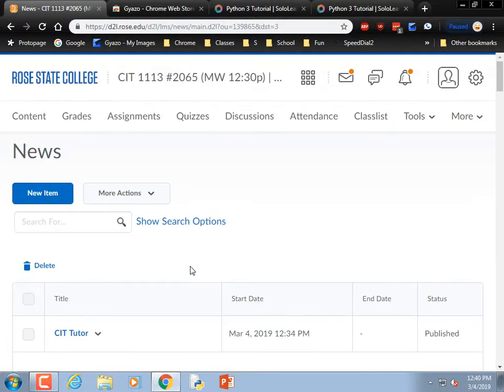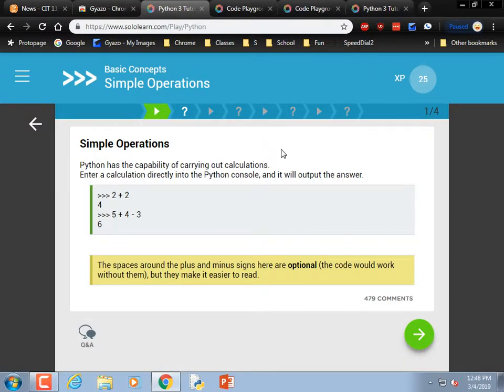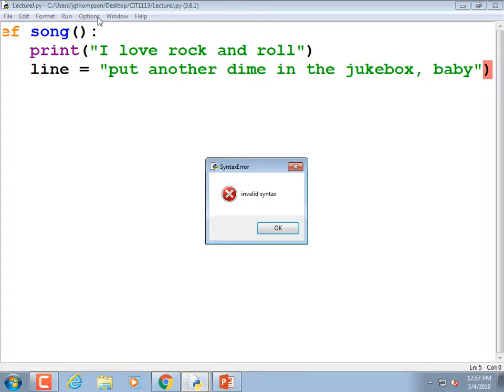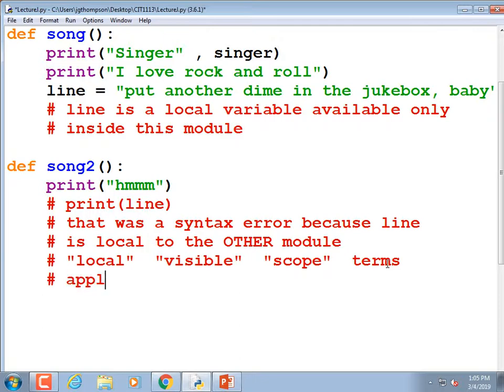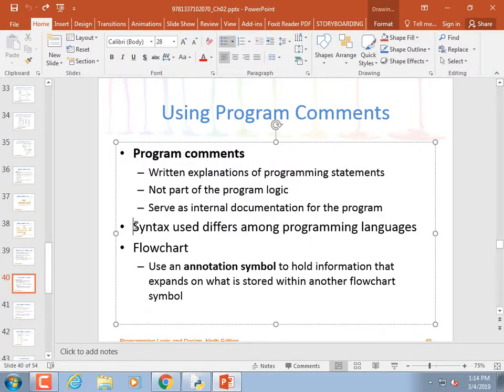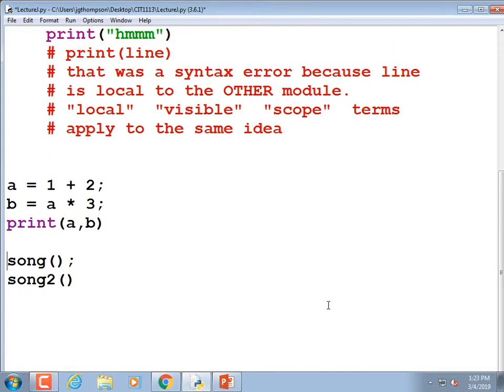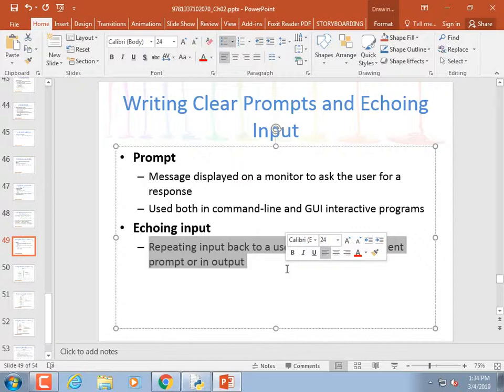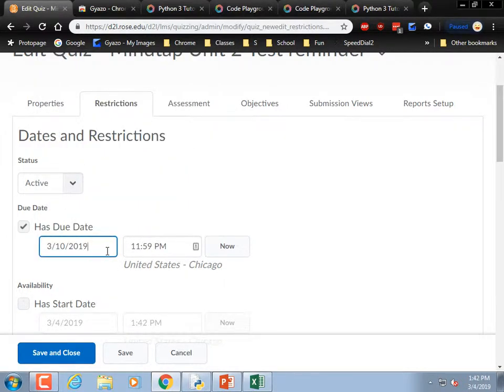CIT1113#2065 Lecture J - Chapter 2 (finish) - Modules and local variables (03-04-19)